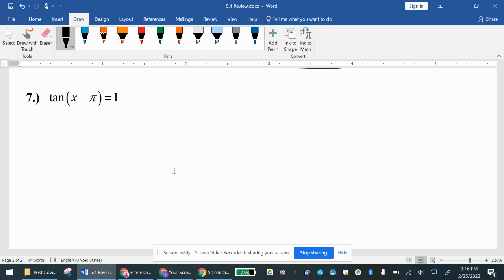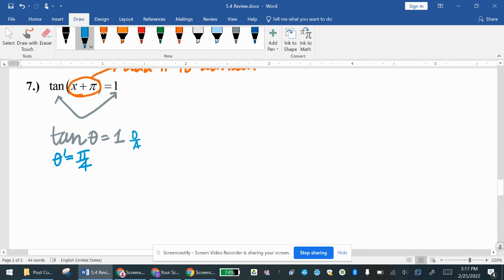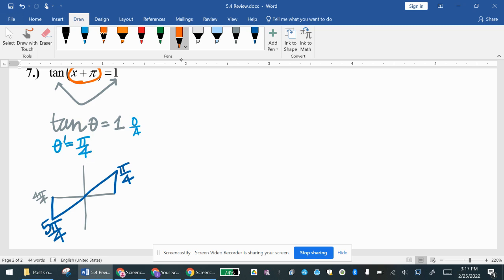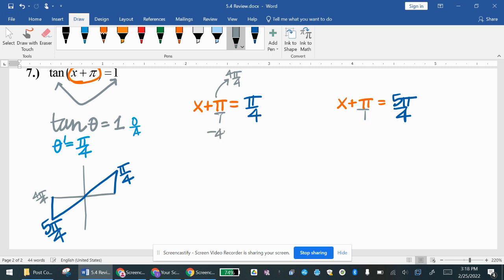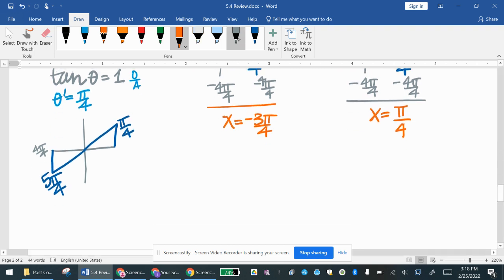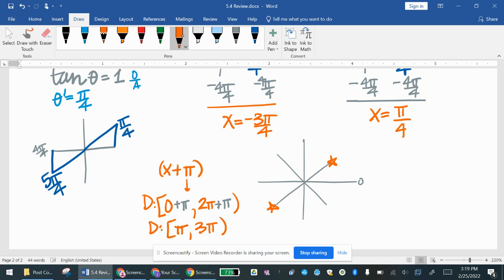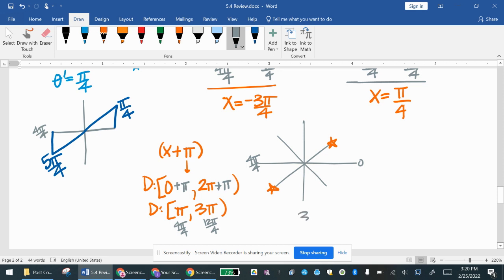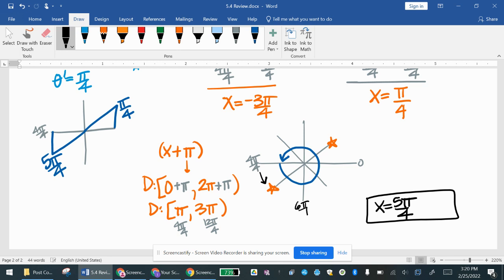Untitled: Feb 25, 2022 3:21 PM